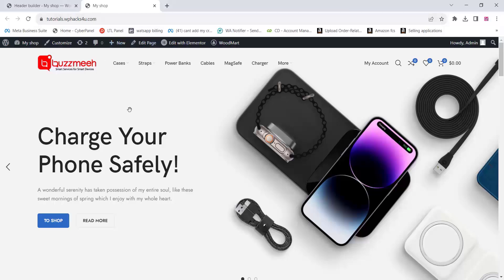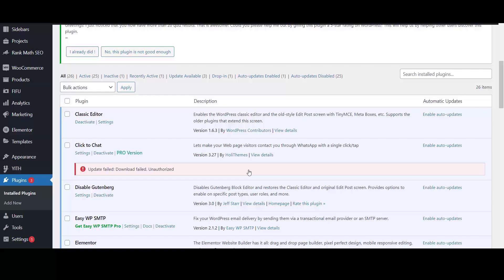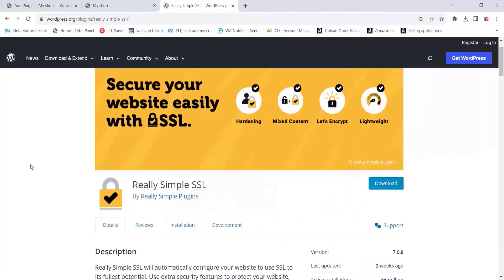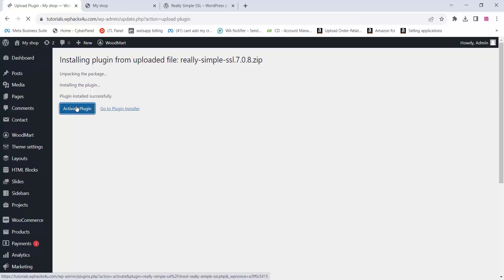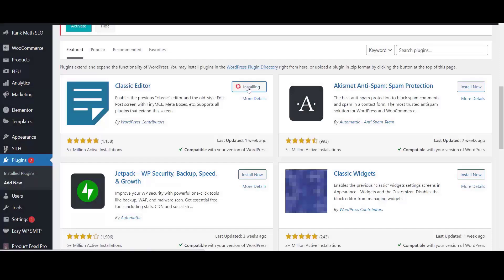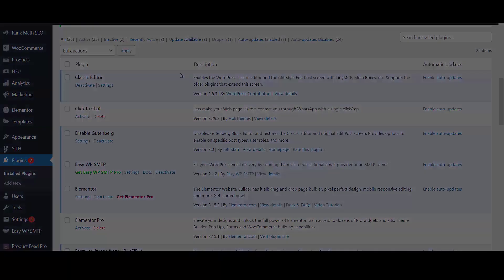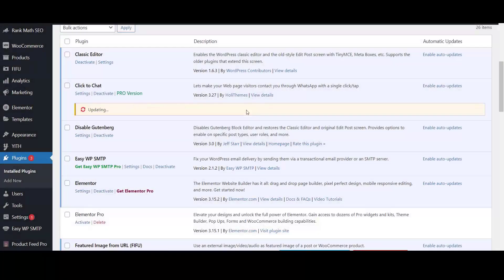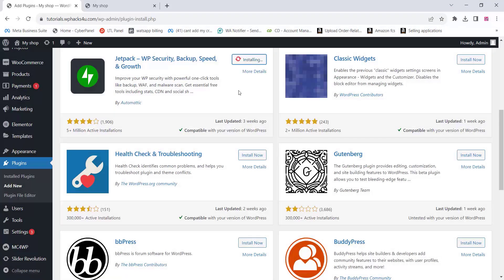How to Fix Plugin or Theme Update Failed in WordPress - Installation Failed WordPress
Experiencing "Plugin or Theme Update Failed" or "Installation Failed" errors in WordPress can be frustrating, but there are several steps you can take to troubleshoot and resolve these issues.